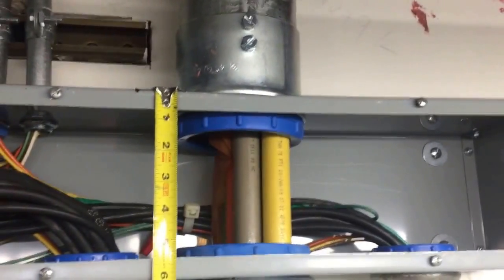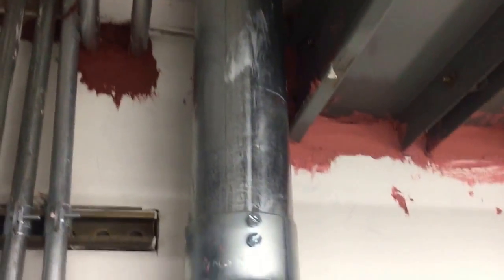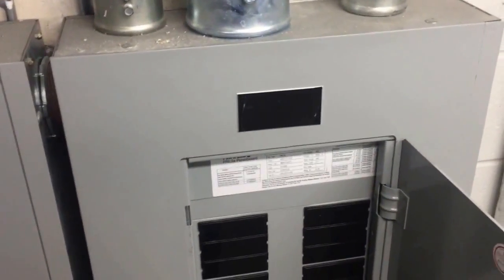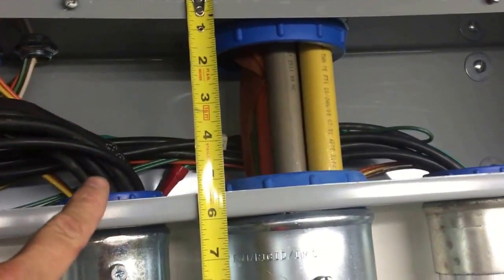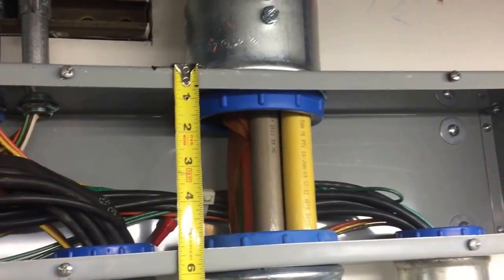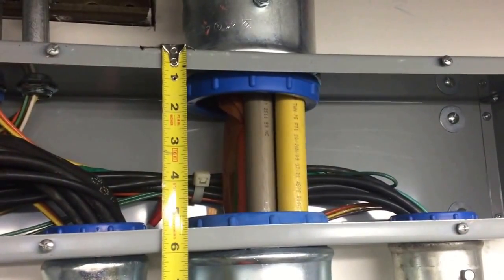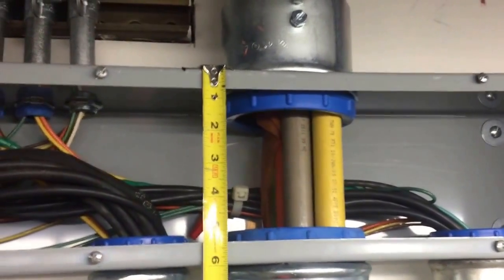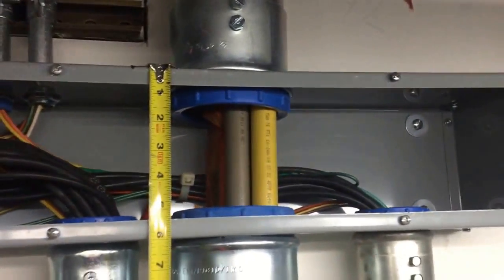Moving Violations Video No. 163: Short on Space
In this episode, Russ shows us a violation of Sec. 314.28(A)(1) in the 2017 NEC. When using a metal wireway as a pull box, the spacing between the raceway entries needs to be eight times larger than the largest raceway. For the 4-in. conduit this means 32 in. of space. However, the metal wireway is only about 6 in. wide.